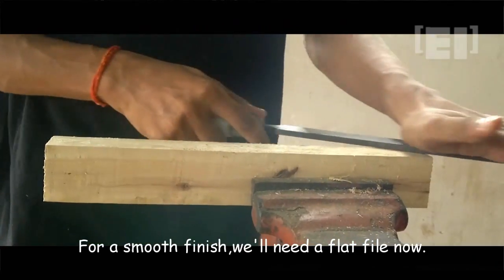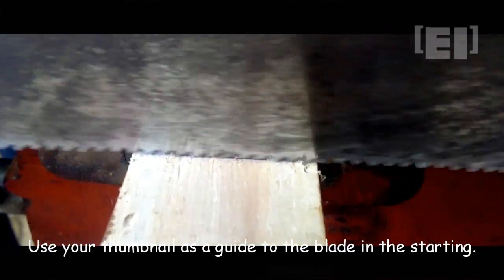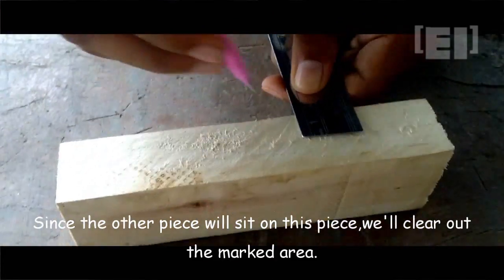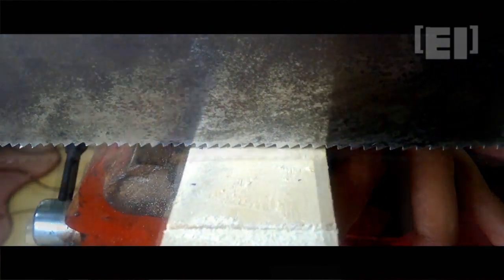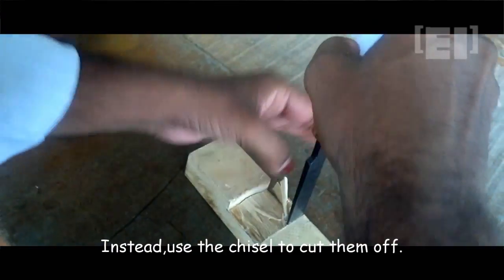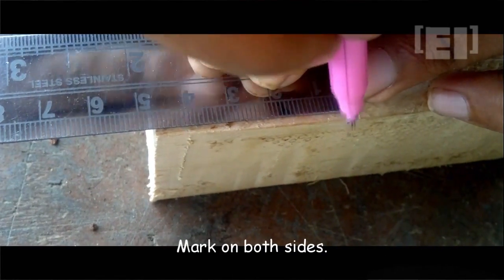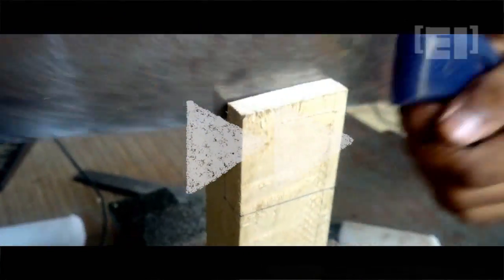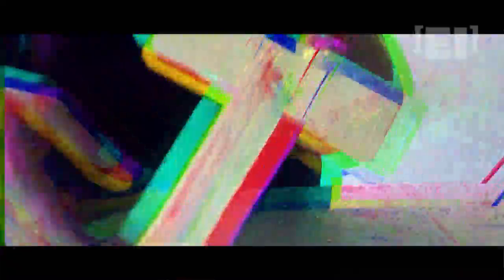How to create a T joint/Lap joint in carpentry shop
About to make a lap joint but thinking how to do that?
Then you are at the right place.We'll tell you which saw to use,how to cut the wood,give a good finish to it using jack-plane and files,along with some good tips!